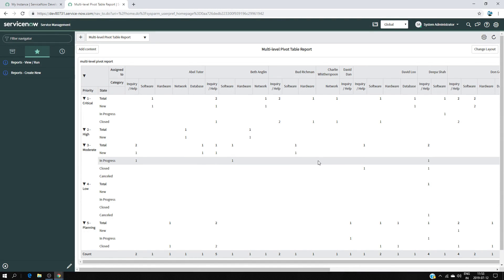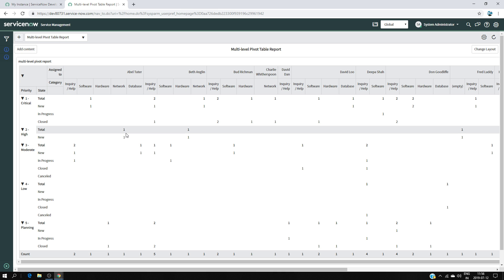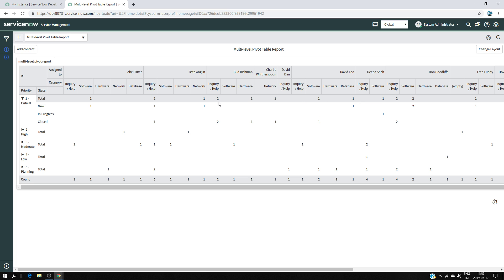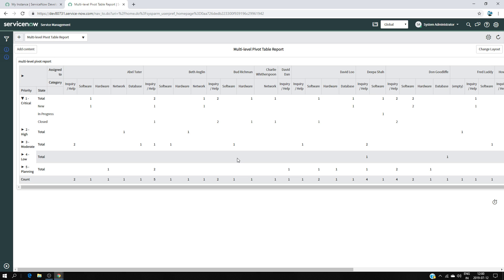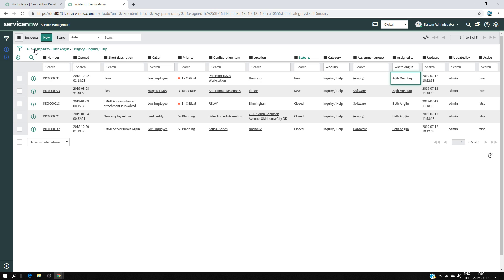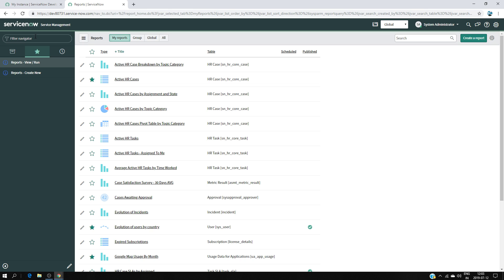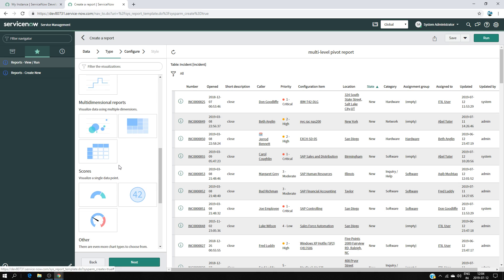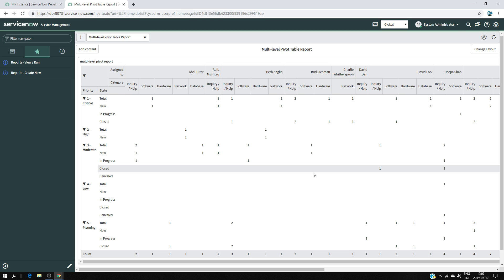Multi Level Pivot Table Report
Create a Multi Level Pivot Table Report in servicenow